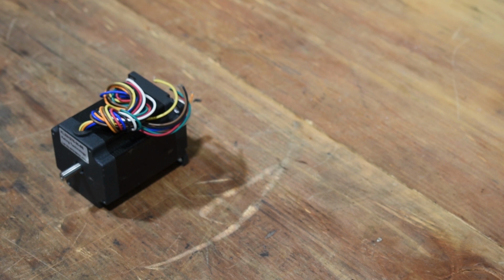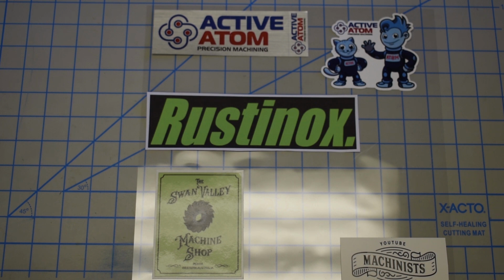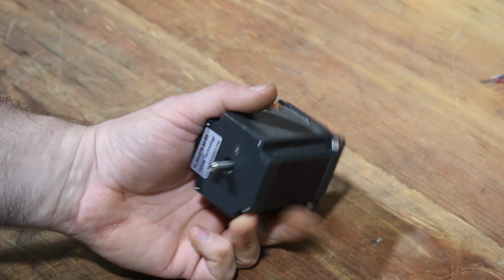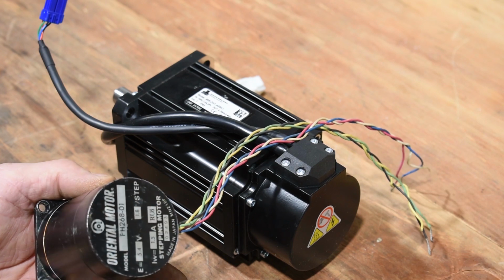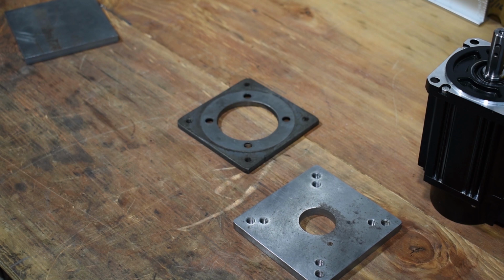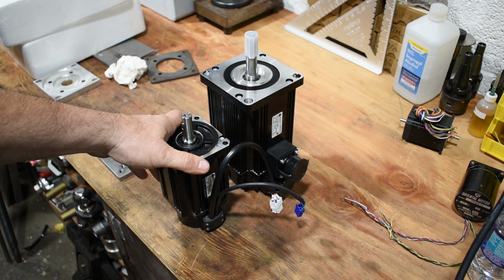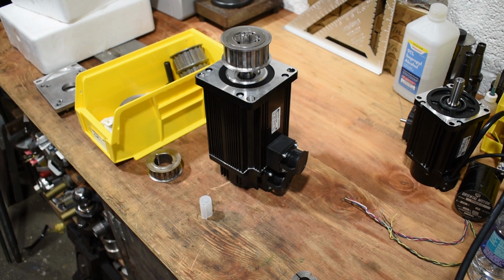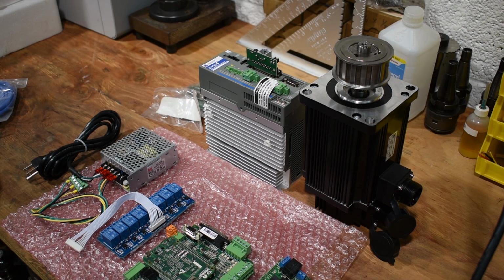Bridgeport CNC Mill Motion Control and Servos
Selection of Motion Control System and Servo Selection for my Bridgeport CNC Mill

YouTube Creator Sticker Shout out to the following YouTube Creators. Great people and great Content

Special shout out to:
Dean at The Ayr Cave Shop ( I lost his sticker, but he is a great guy and has a fantastic channel !! )